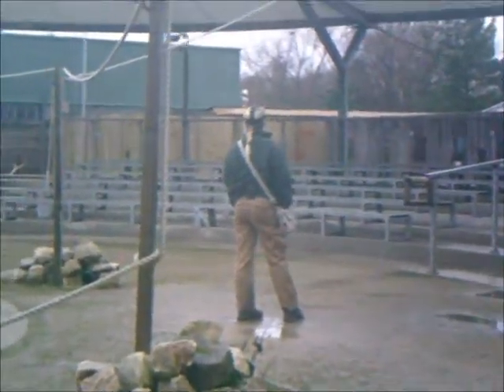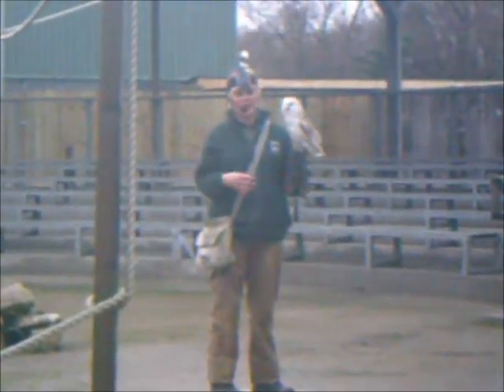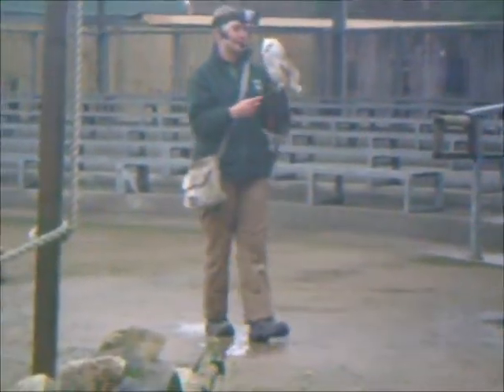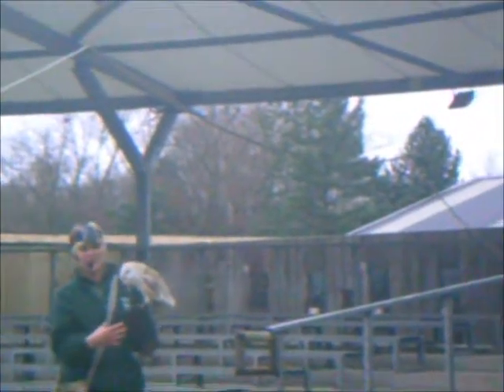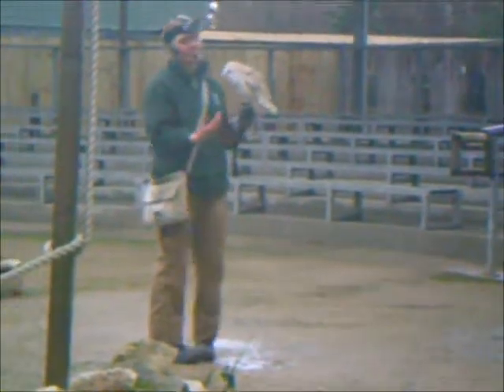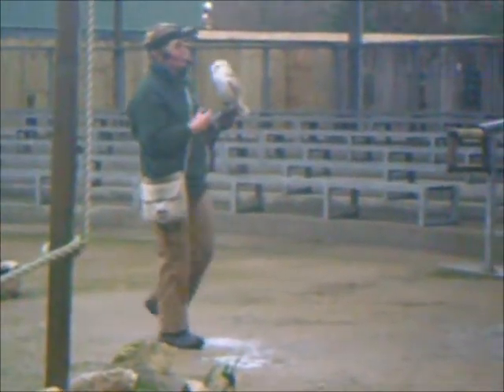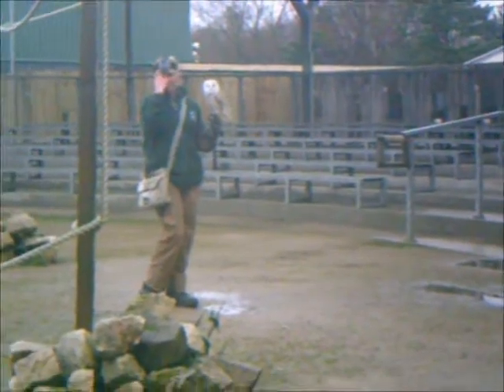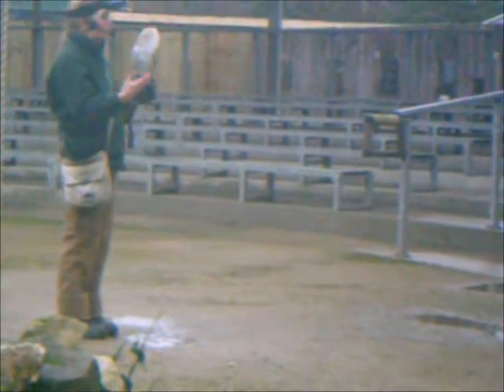British Barn Owl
Training talk at Blackpool Zoo.